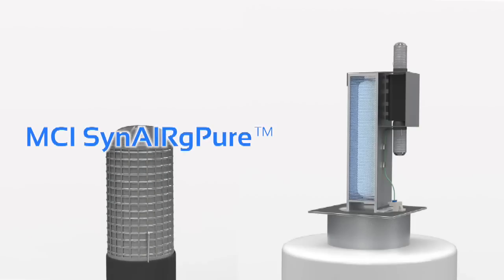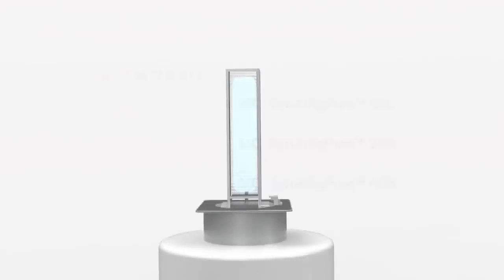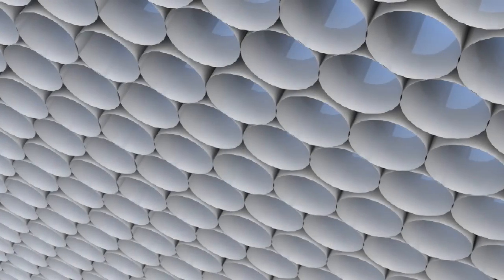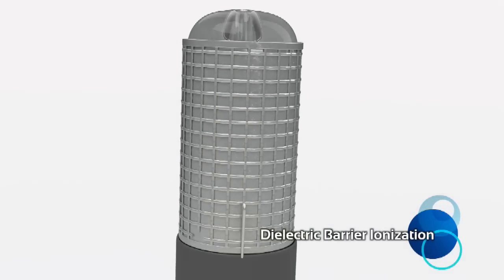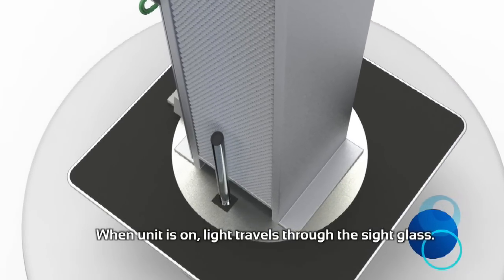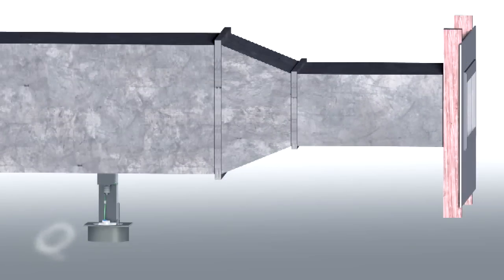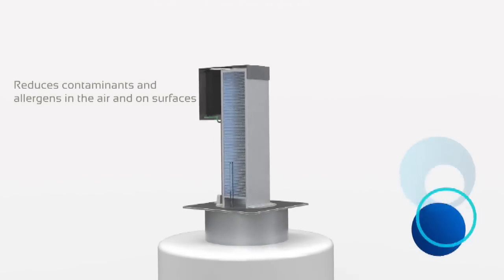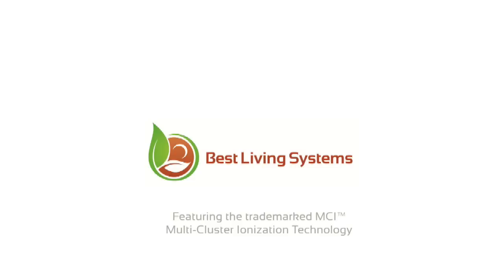MCISynAIRgPURE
The MCI SynAIRgPure utilizes the unique and trademarked MCI (Multi-cluster Ionization) process to purify the air and surfaces.  Typically installed in the return plenum to keep the HVAC equipment clean and in the supply plenum to clean the air downstream and the surrounding ductwork work.  Best Living Systems